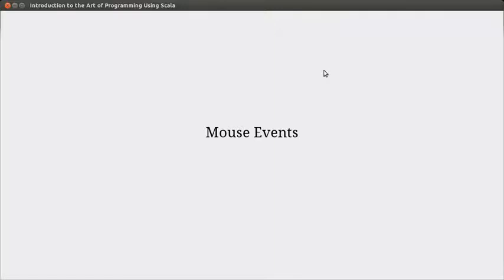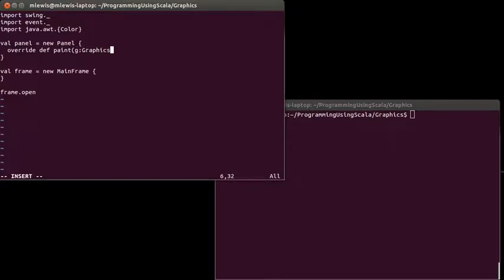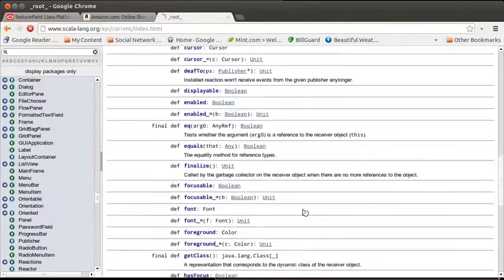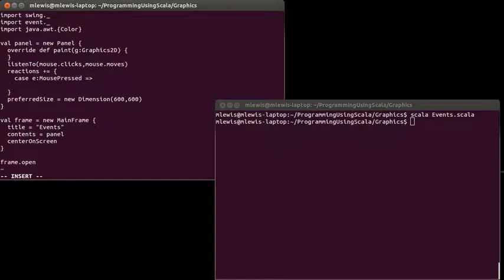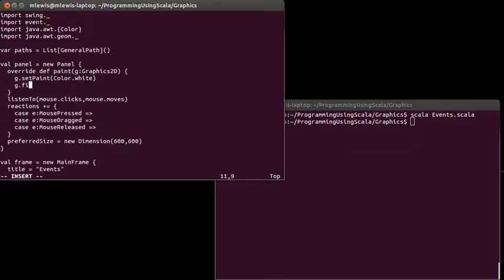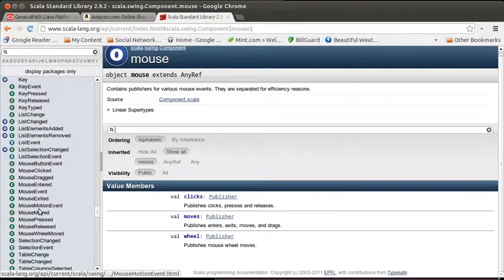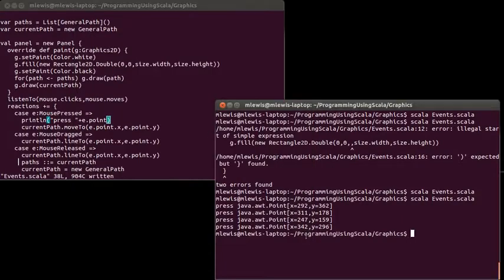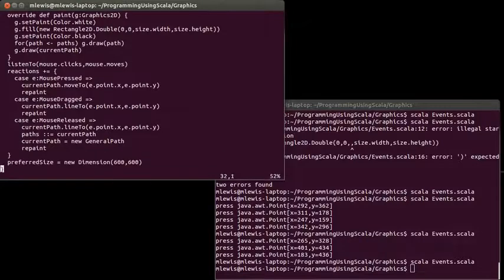Mouse Events using Scala